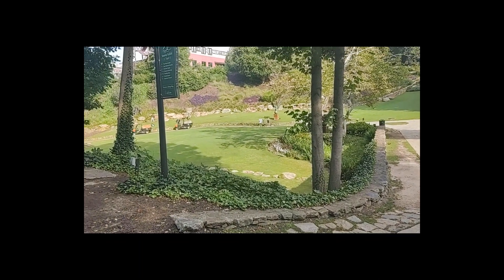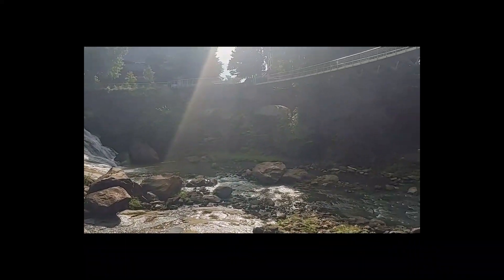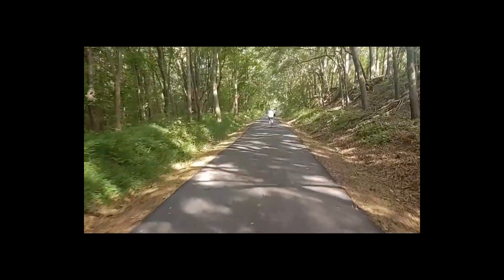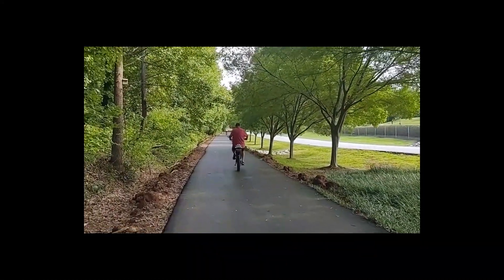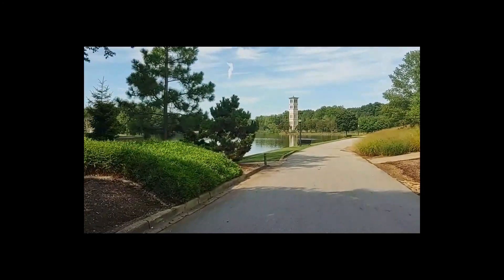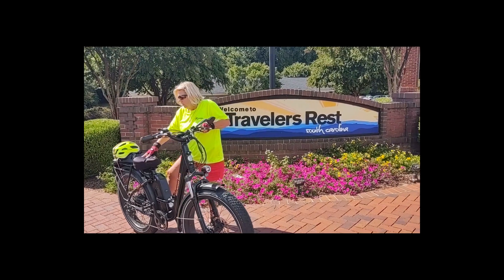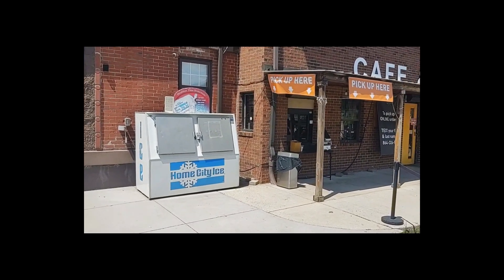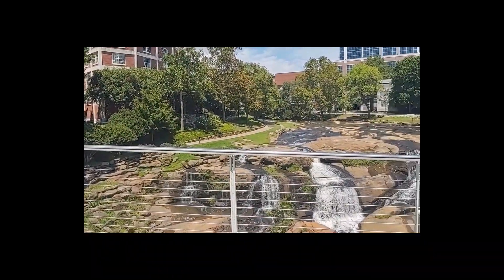Swamp Rabbit Trail Greenville SC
Not a very long trail, but very well maintained with plenty to see and explore in Greenville SC